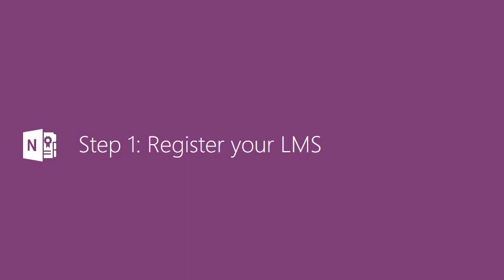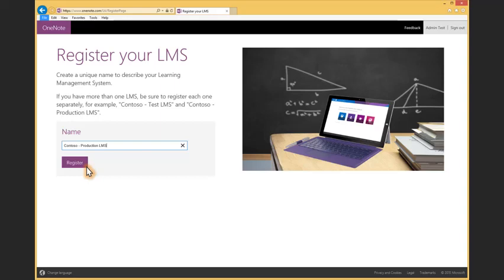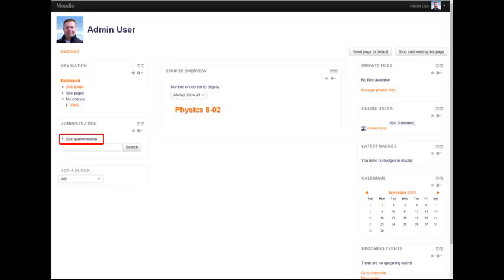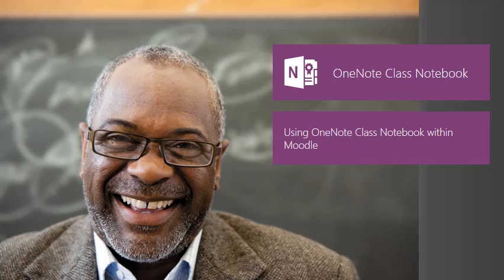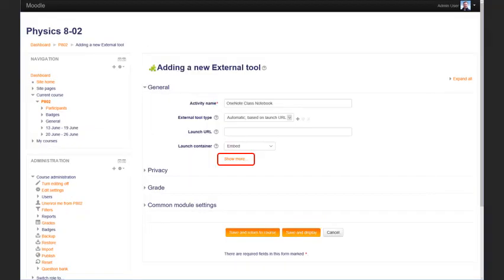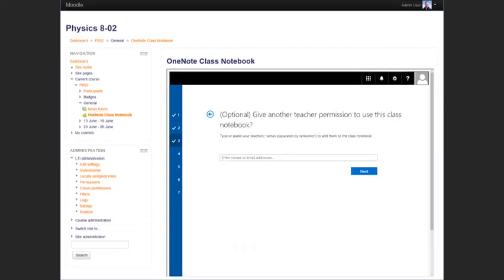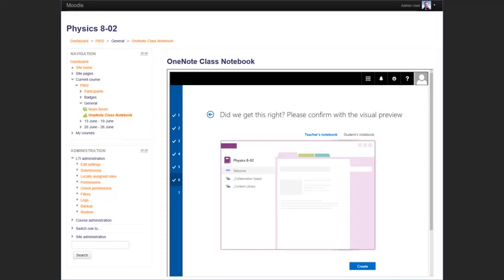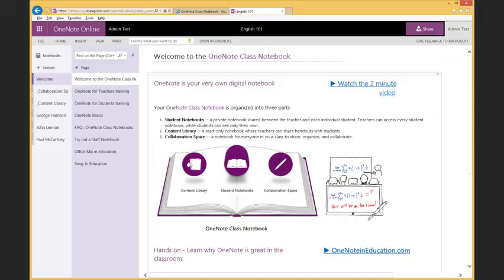onenote for moodle